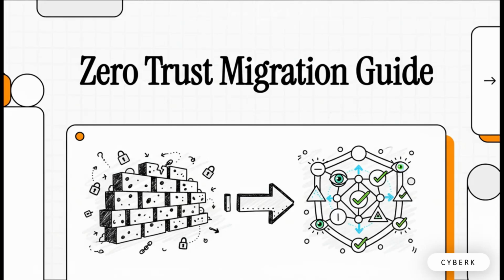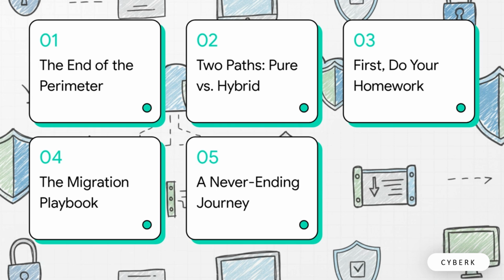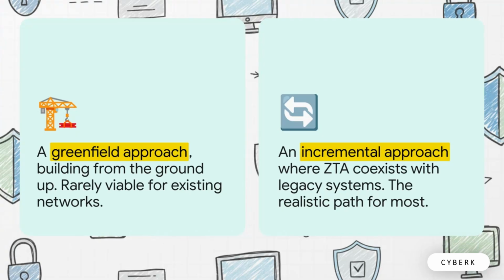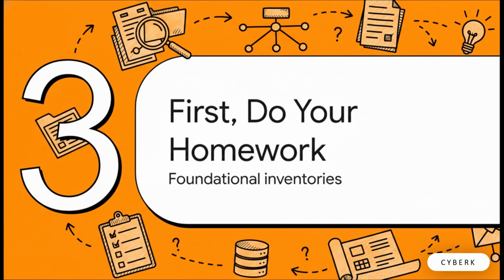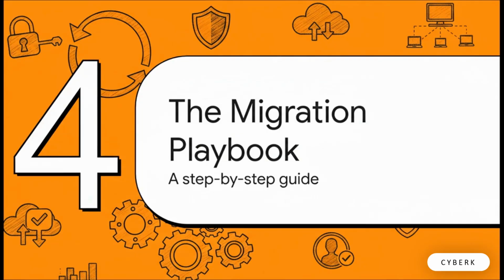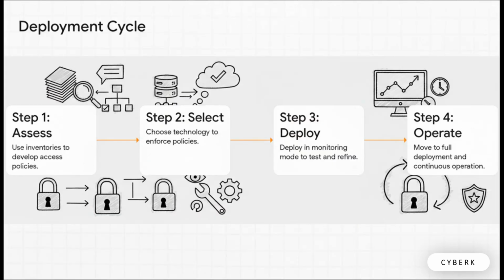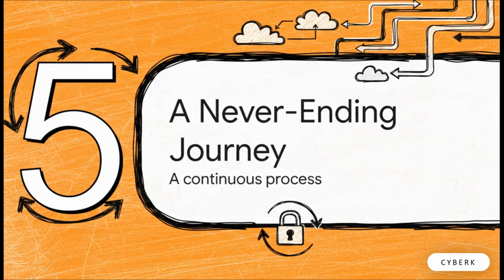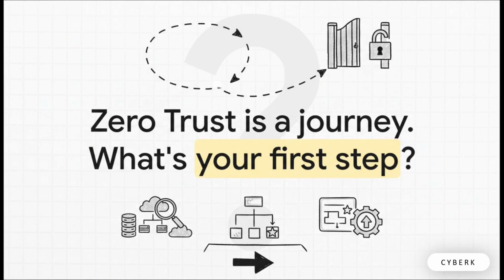Zero Trust Architecture - 07 - Migrating to a Zero Trust Architecture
NIST Special Publication 800-207
Zero Trust Architecture
Migrating to a Zero Trust Architecture